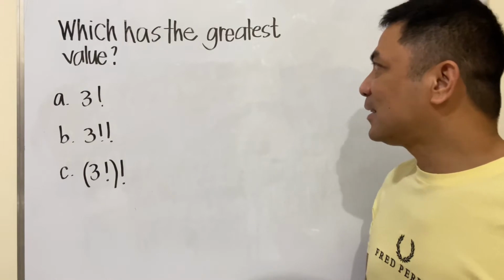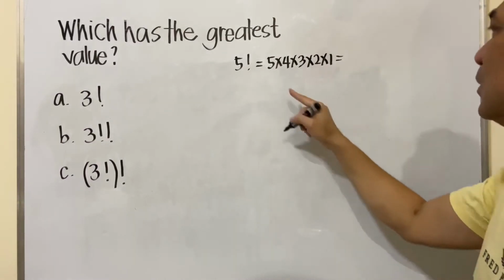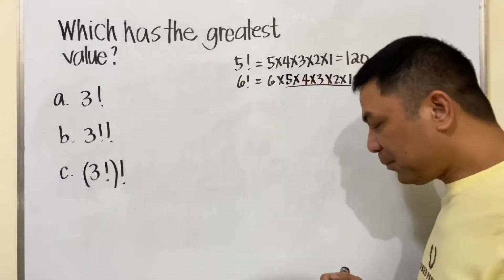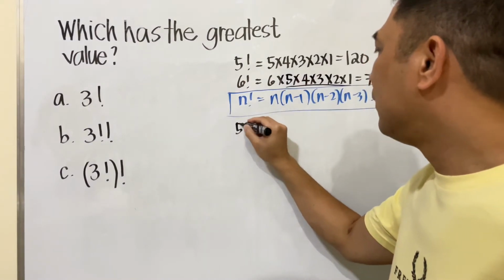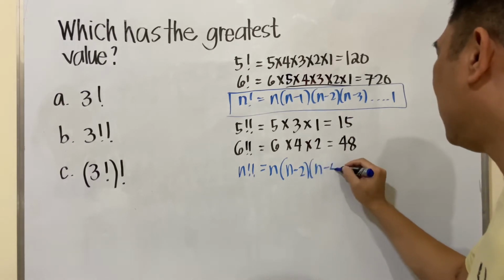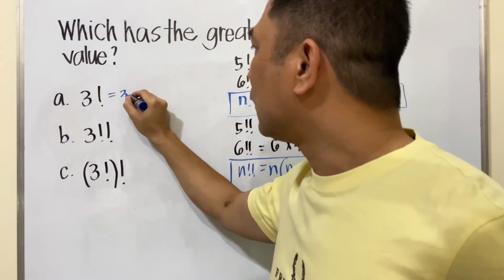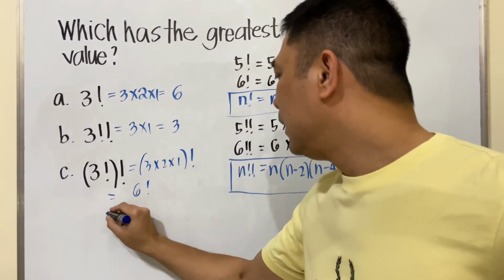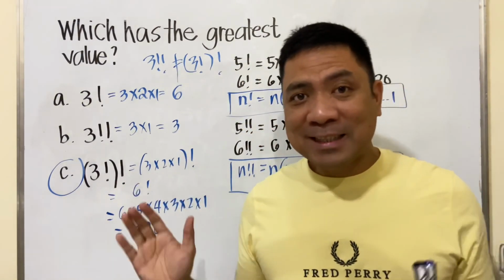MATHFLEX Ep87: DOUBLE FACTORIAL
Double factorial lesson